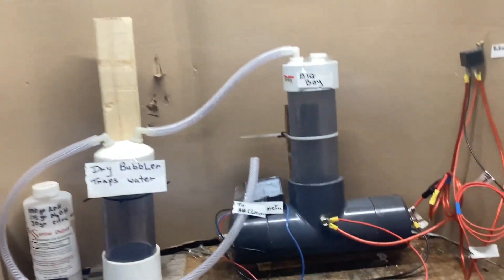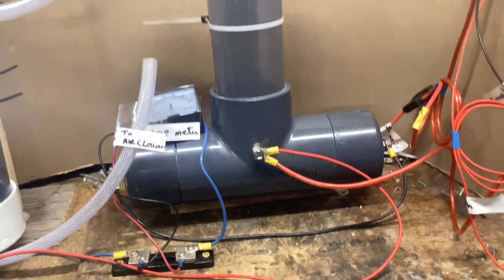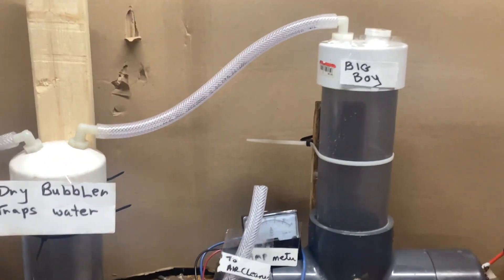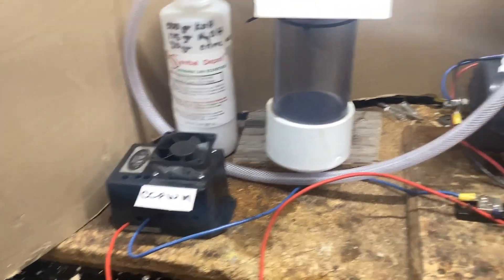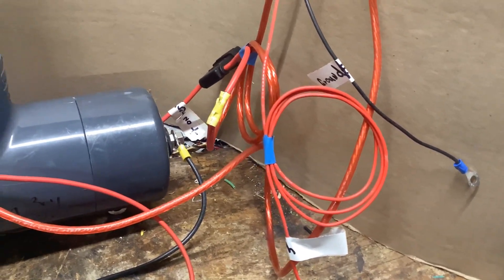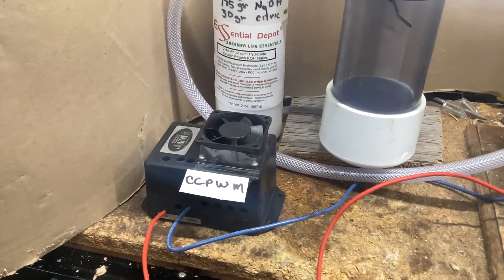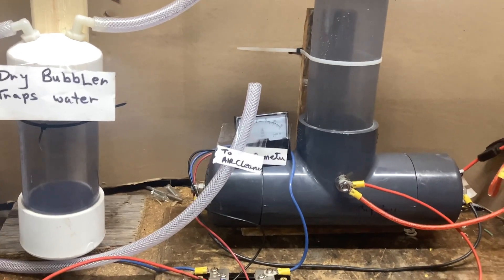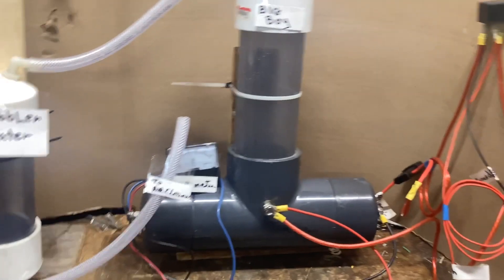Complete hookup of HHO Big Boy for generators and cat dozers25% fuel savings have been achieved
The Big Boy has been proven on 10 to 14 liter engines and when properly done have saved 25% to 50 % fuel savings. Can everyone get 50% and the truth is no because of the age of sensors and how it is tuned. But the cat generation sets and The 5.9 Cummins. We have had 90% get close to 50% savings.